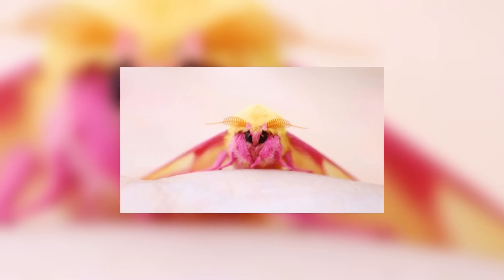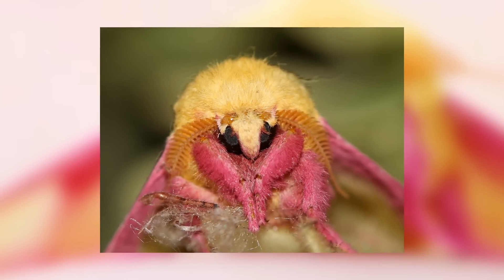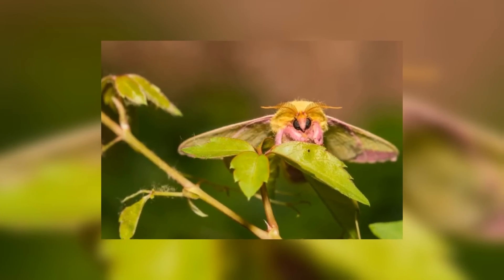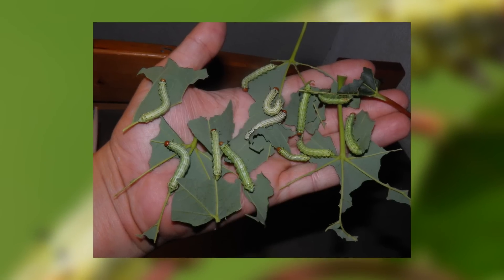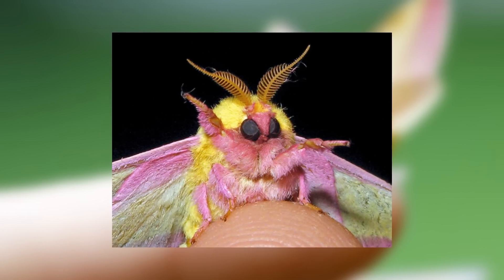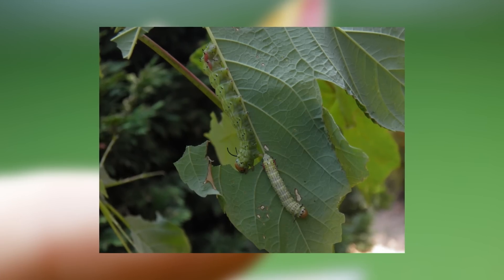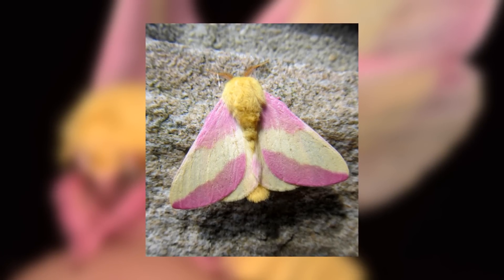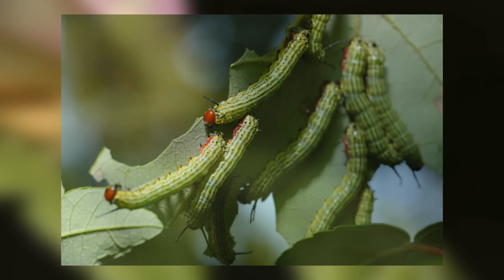Rosy Maple Moth - Animal of the Week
Join us for another episode of animal of the week, this time looking at a beautifully coloured moth from North America.

Thank you to Alex for suggesting this animal. Love you x